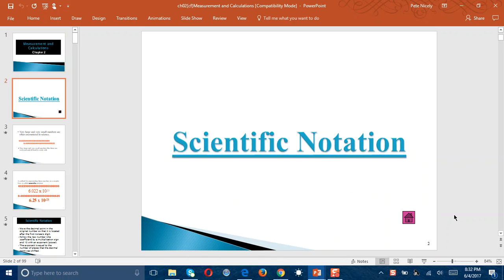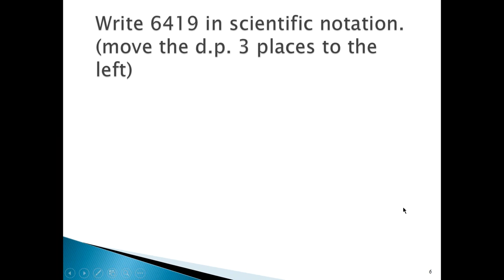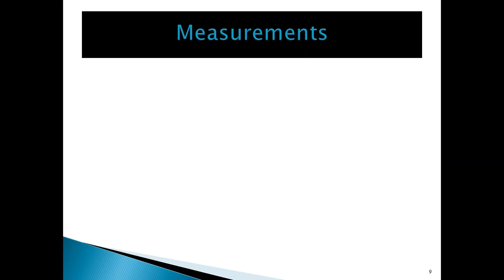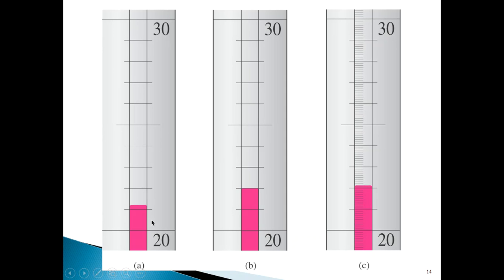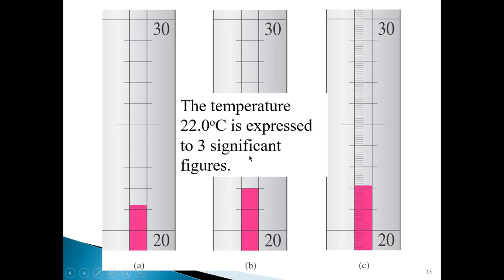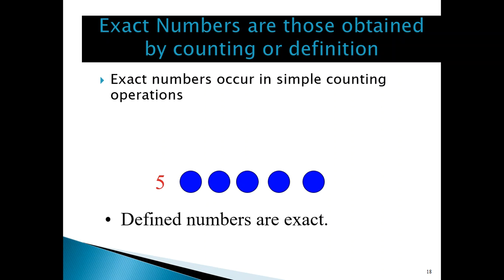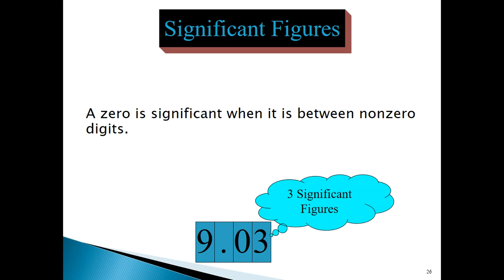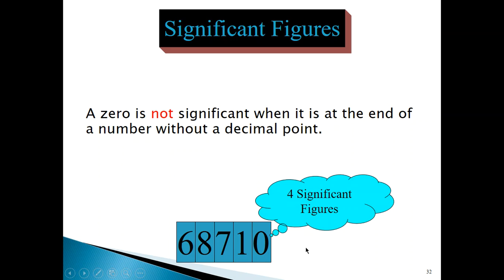Chapter 2 Measurements and Calculation (Scientific Notation, Significant Figures)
Measurements and Calculations(Scientific notation, Measurement, Uncertainty, Significant figures, exact numbers)